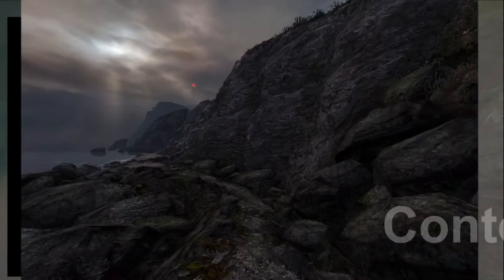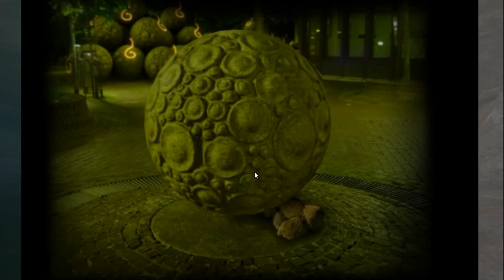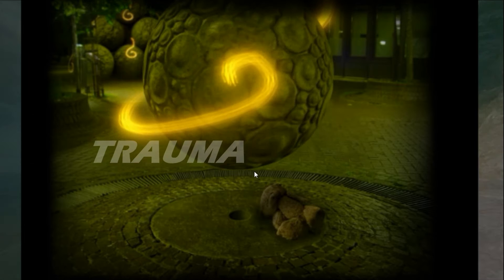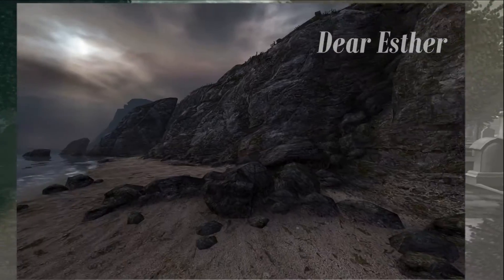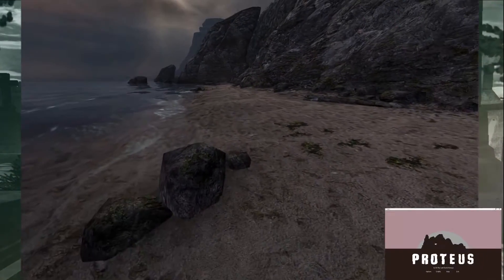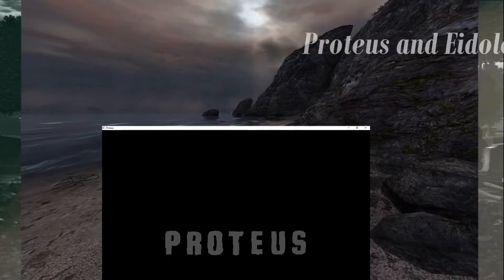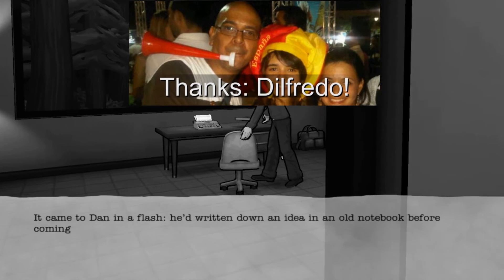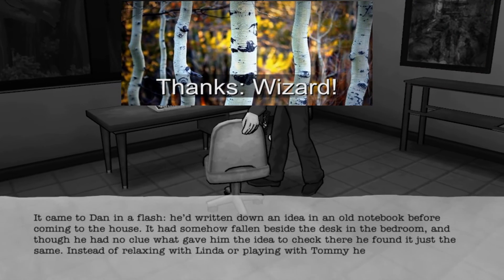Contemplative | Gaming genre emerges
Featuring actual gameplay snippets
Dear Esther
To the Moon
TRAUMA
The Novelist
The Graveyard
Proteus

Thanks also go out for tips from my Youtube Creator academy buddies Dilfredo and Wizard!